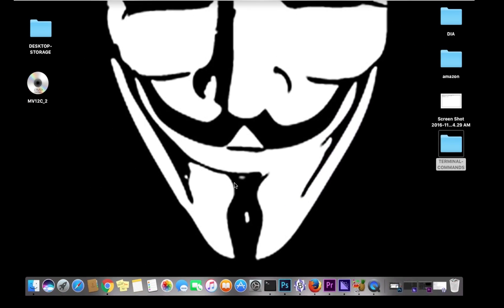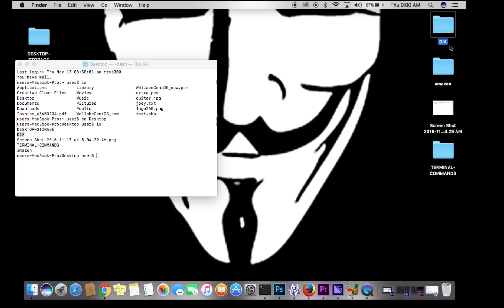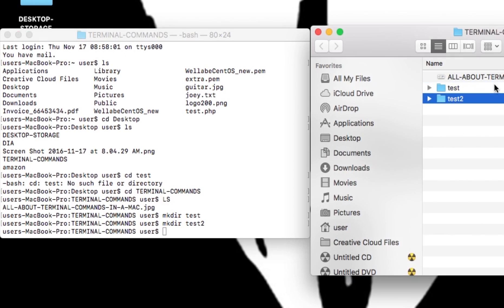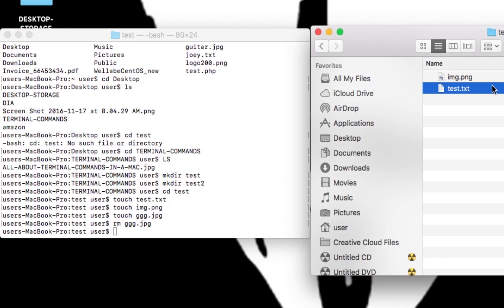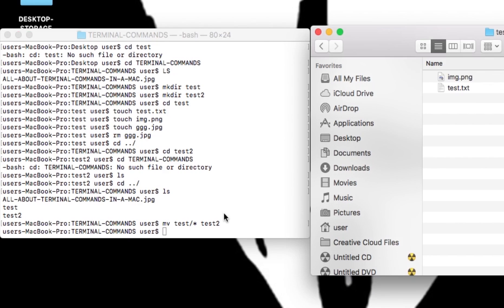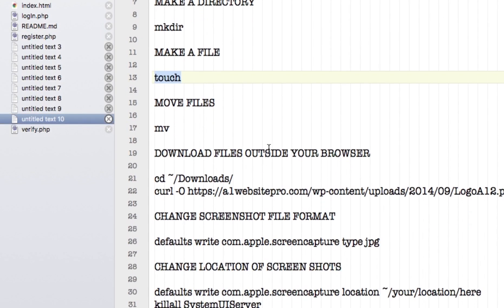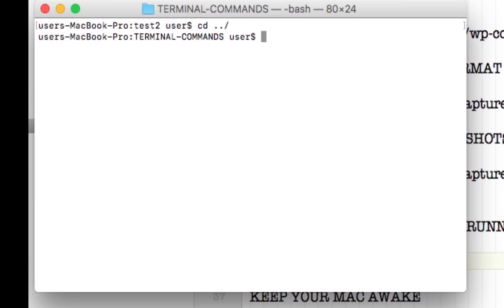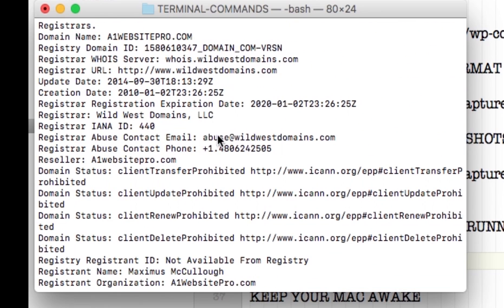ALL ABOUT TERMINAL COMMANDS IN MAC EASY LESSON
This is an easy to follow lesson to help you get familiar with terminal commands in a Mac. This goes over a handful of regularly used terms for Mac Terminal and how you use them.